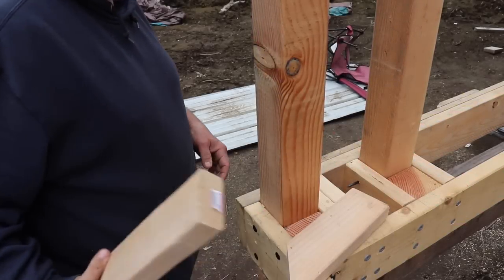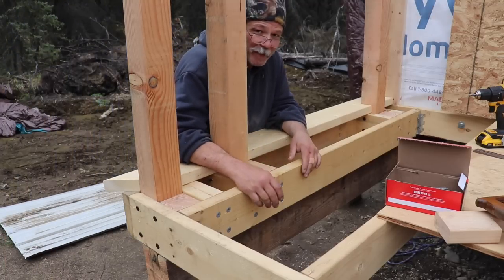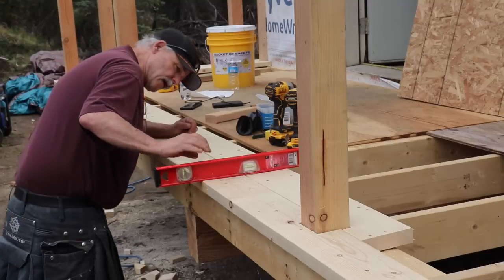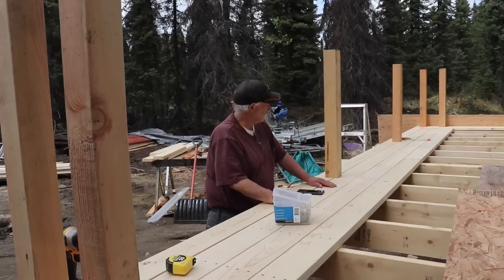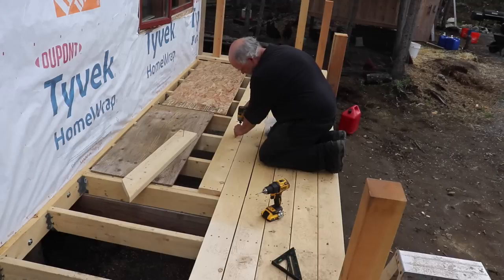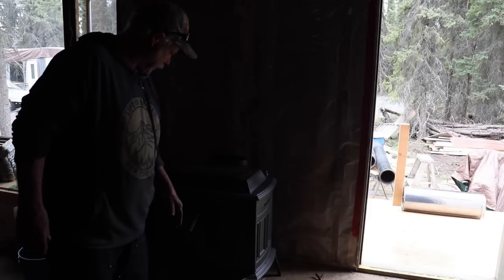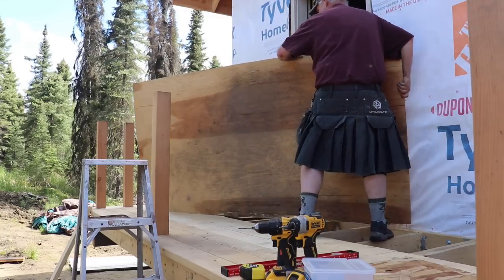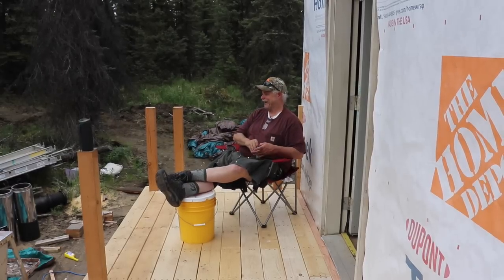Alaska cabin deck top | 2 big ticket items purchased!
Hey folks!
   This week we finish off the top of the deck on the Alaska cabin and I also pick up 2 huge items for the build!

I am a complete novice builder who grew up in sunny California and thought it would be an awesome idea to build my own off grid cabin on raw land in Alaska...what could go wrong?

I have never built a thing in my life so why not a house? OH! and I can live in a trailer while I do it. and work full time! Did I mention that I am out of shape, over weight and 60? What could go wrong?

Sean